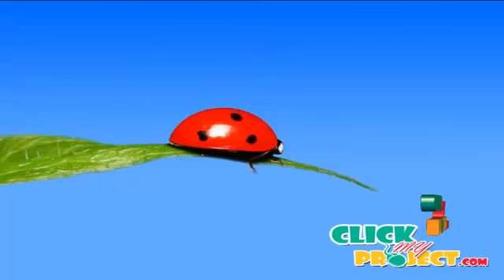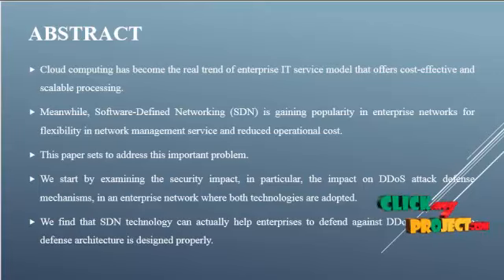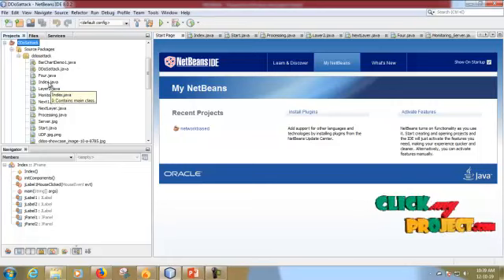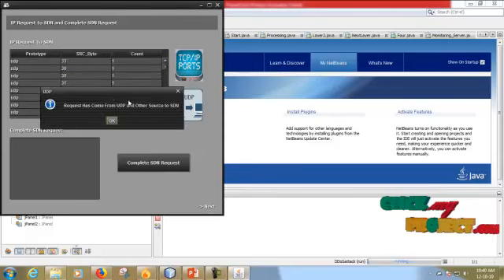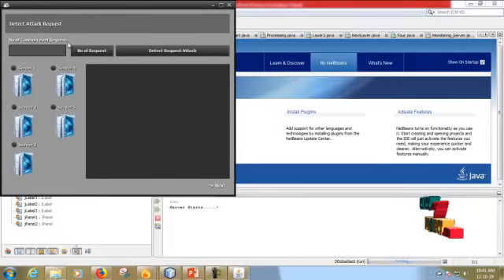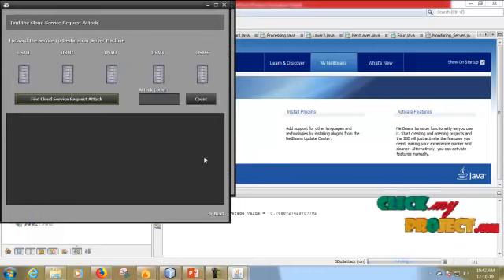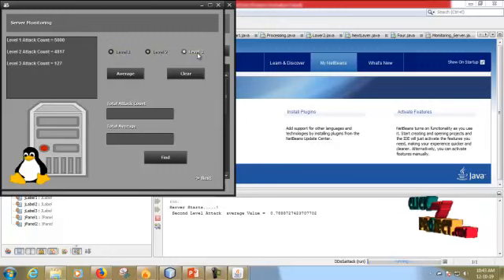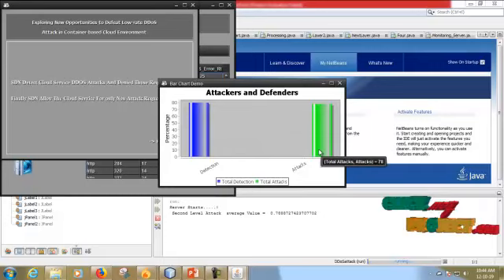Defeat Low-rate DDoS Attack in Container-based Cloud Environment - ClickMyProject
DDoS attacks are rampant in cloud environments and continually evolve into more sophisticated and intelligent modalities, such as low-rate DDoS attacks. But meanwhile, the cloud environment is also developing in constant. Now container technology and microservice architecture are widely applied in cloud environment and compose container-based cloud environment. Comparing with traditional cloud environments, the container-based cloud environment is more lightweight in virtualization and more flexible in scaling service. Naturally, a question that arises is whether these new features of container-based cloud environment will bring new possibilities to defeat DDoS attacks. In this paper, we establish a mathematical model based on queueing theory to analyze the strengths and weaknesses of the container-based cloud environment in defeating low-rate DDoS attack. Based on this, we propose a dynamic DDoS mitigation strategy, which can dynamically regulate the number of container instances serving for different users and coordinate the resource allocation for these instances to maximize the quality of service. And extensive simulations and testbed-based experiments demonstrate our strategy can make the limited system resources be utilized sufficiently to maintain the quality of service acceptable and defeat DDoS attack effectively in the container-based cloud environment.